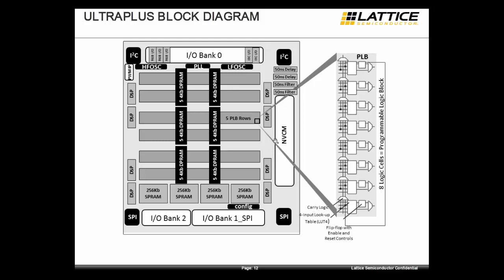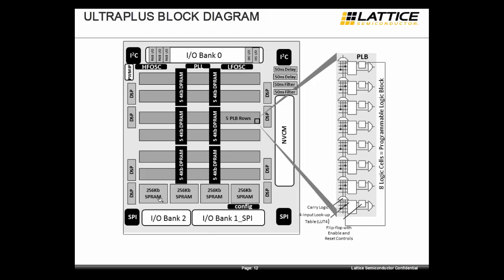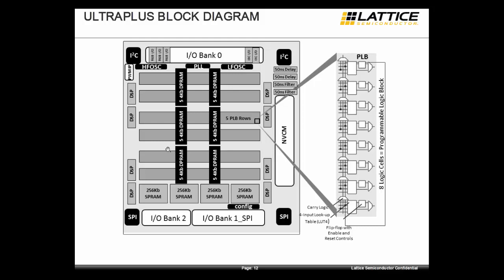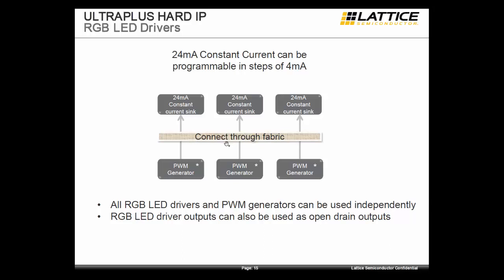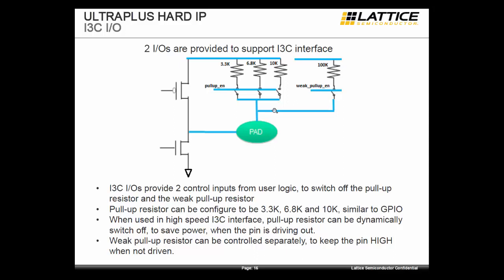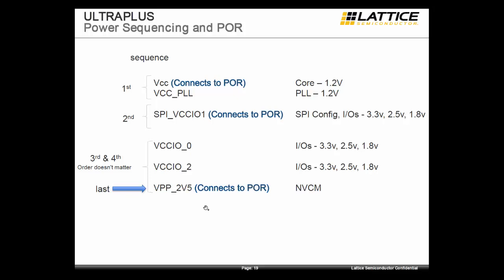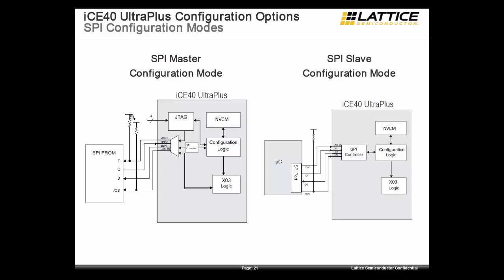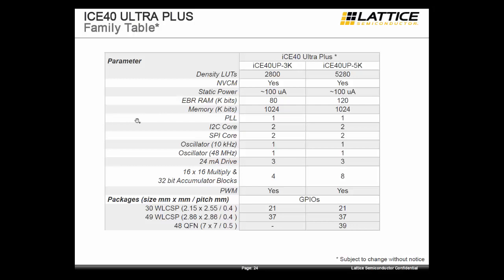Getting started with the Lattice iCE40 FPGA: Architecture and Technical Details (Part 2)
Steve Avanessian (Lattice Semiconductor) sits down with Michael Klopfer (University of California, Irvine) in a multi-part video series to help assist new users in getting started with Lattice's iCE40 4LUT FPGA product line.